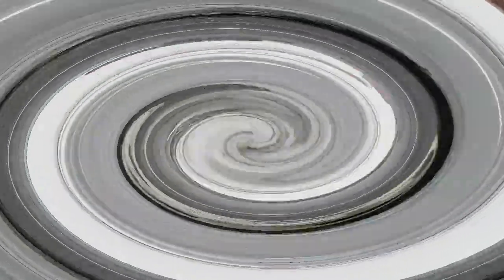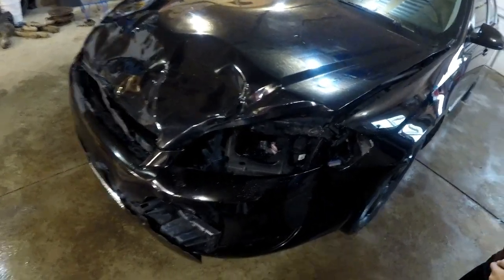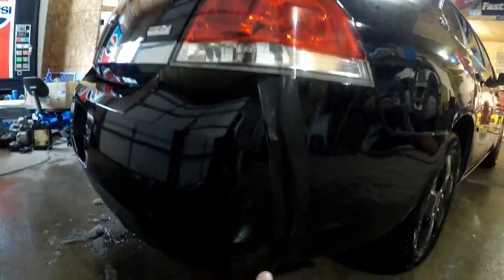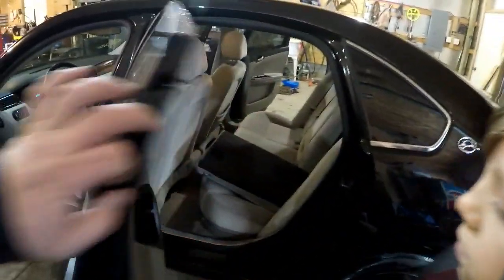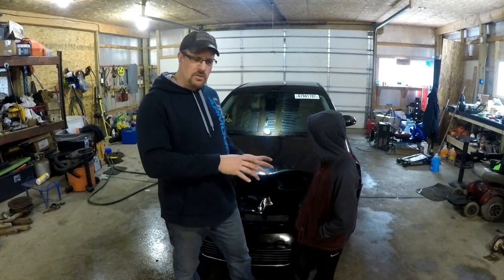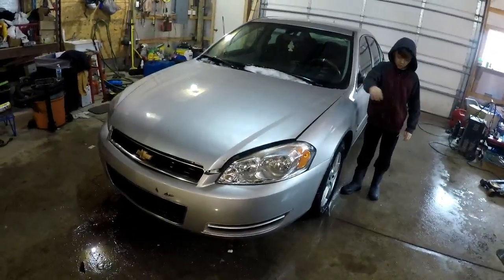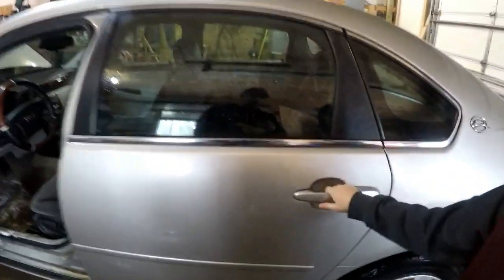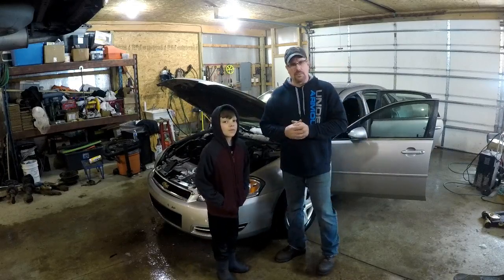Copart Project Chevy Impala Rebuild Part 1 of my first Copart Auction purchase!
This is my first ever Copart Auction vehicle. I purchased this Chevy Impala from Copart and plan to repair the front end body damage. The plan is to see how profitable is can be buying Copart vehicles to repair and sell. This is part 1 of several videos to come!

Check him out and give hime a like or two!